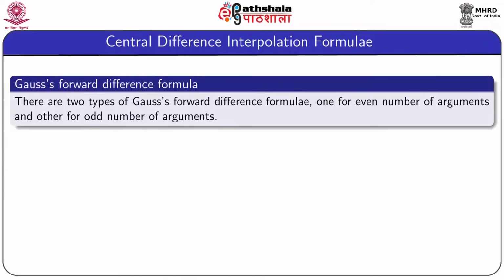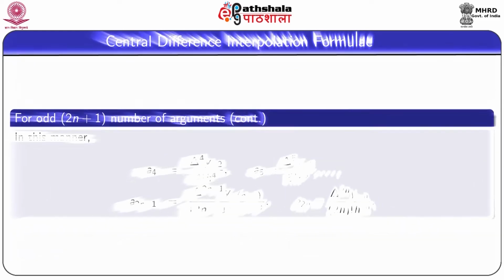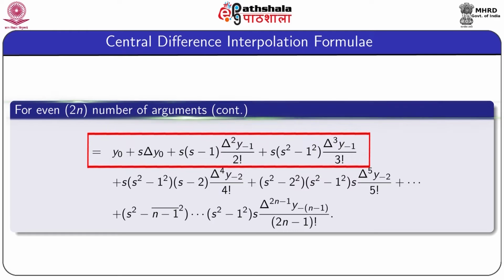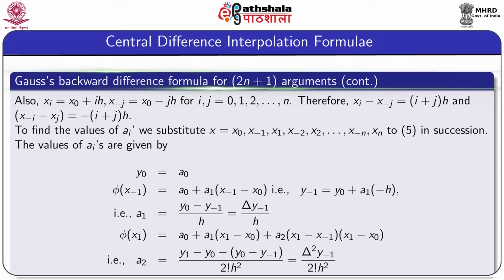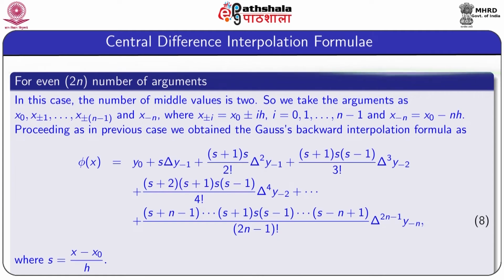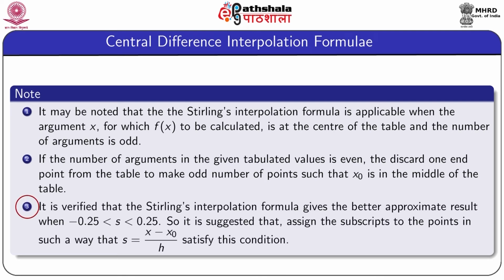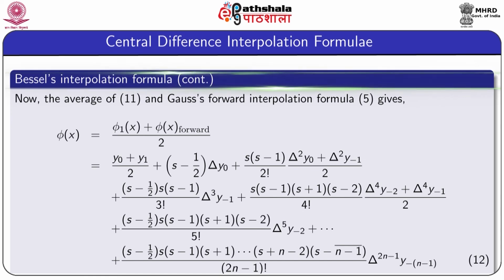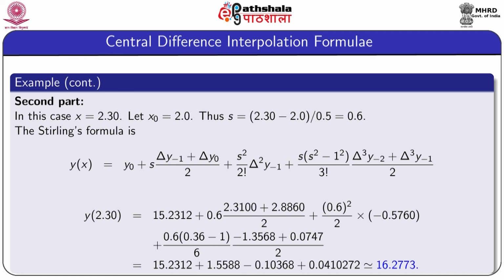Chap 2 mod 3